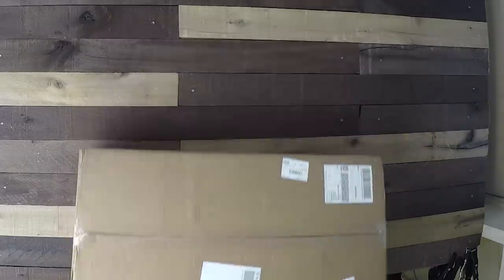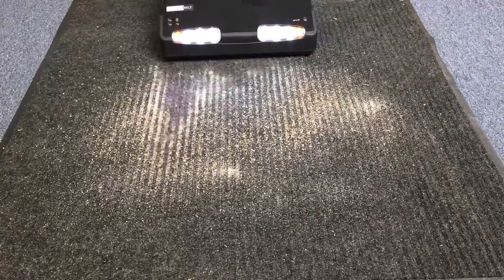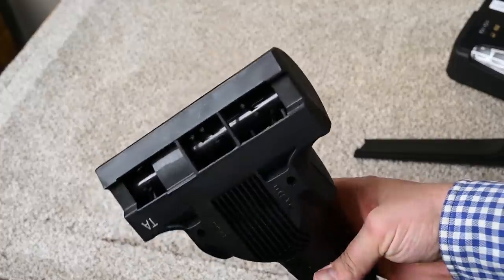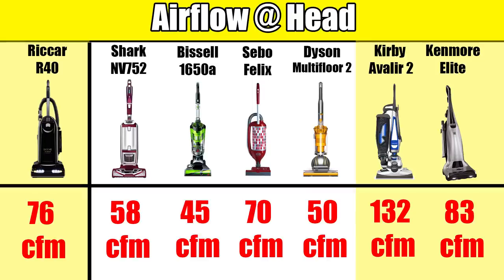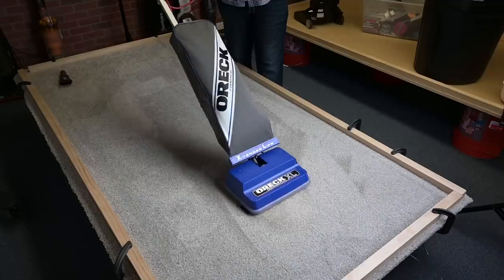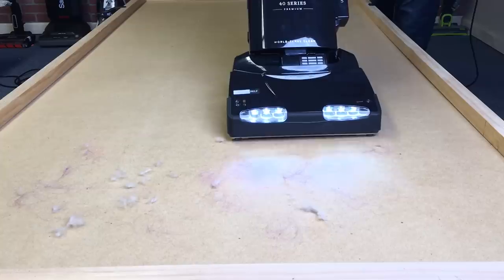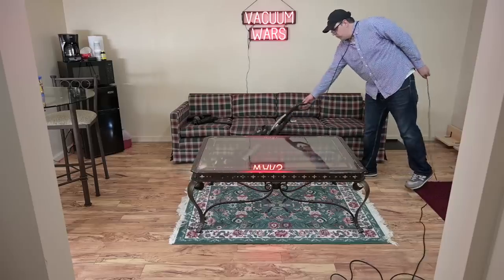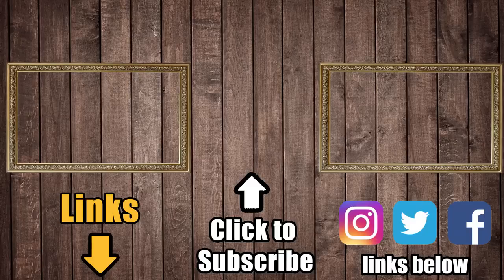Riccar Radiance R40p - 40 Series Premium Vacuum Cleaner Review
This is the vacuum store I got mine from (highly recommend)

Timestamps
00:00 Riccar Radiance R40p - 40 Series Premium Vacuum Cleaner Review
03:10 Power Tests
04:20 High Pile Carpet
05:02 Shag Carpet
05:40 Hard Floors
06:49 Filtration
07:30 Weight
08:12 Recap